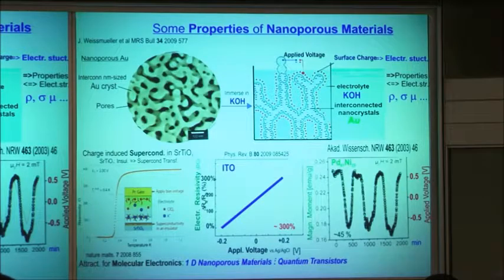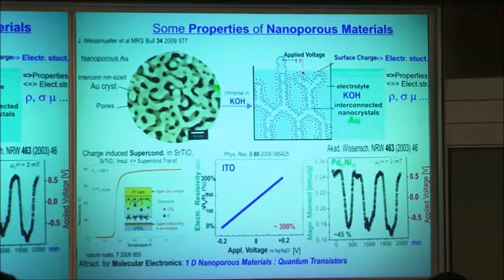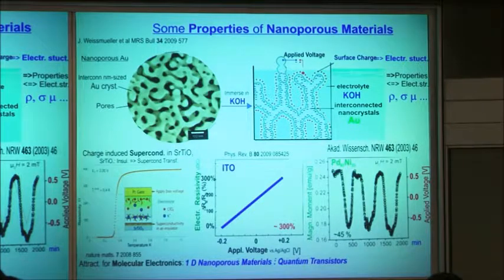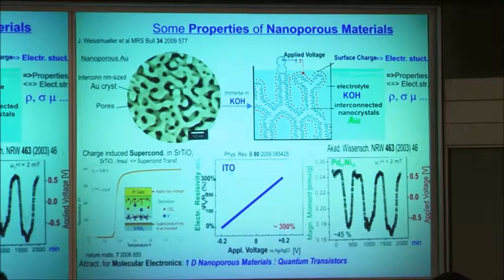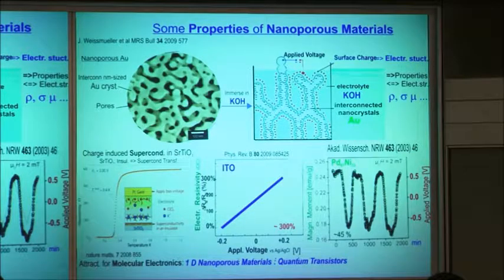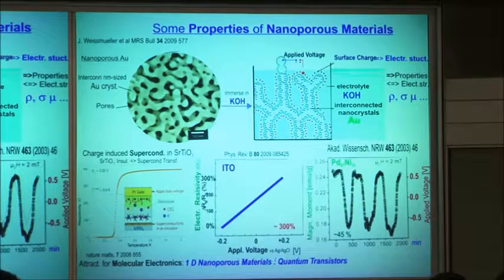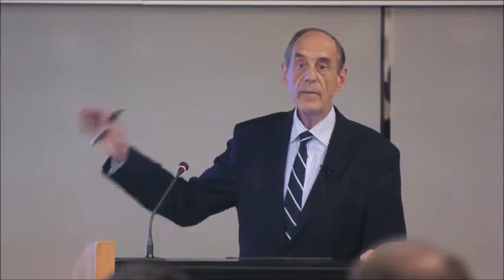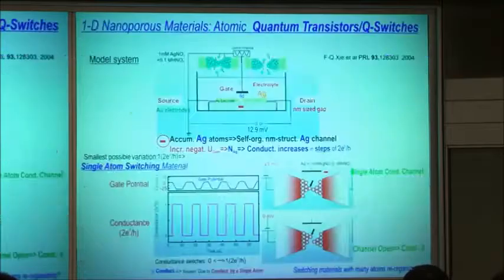Part 6 Property of Nanoporous Materials